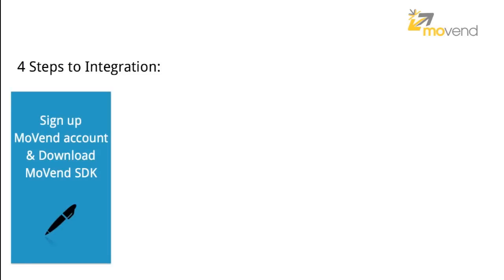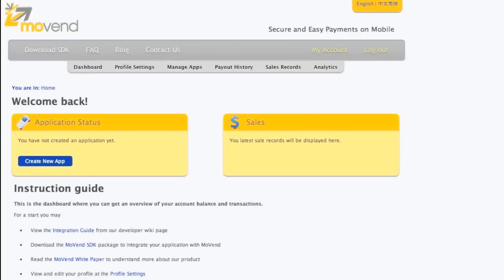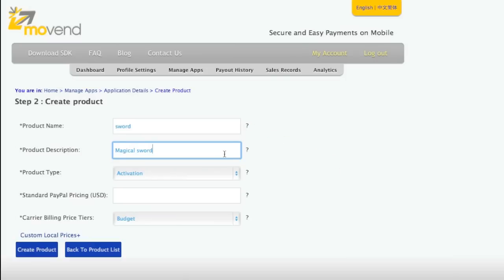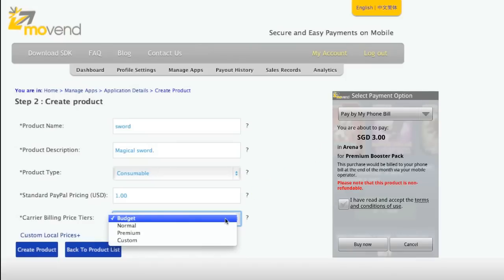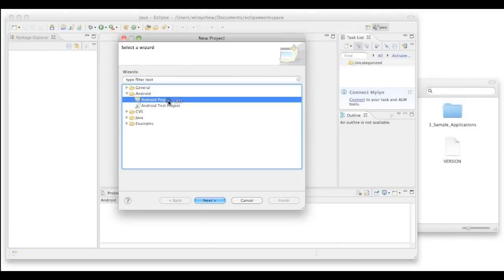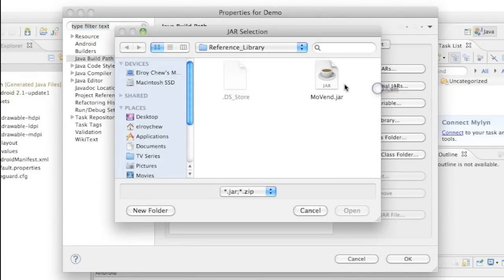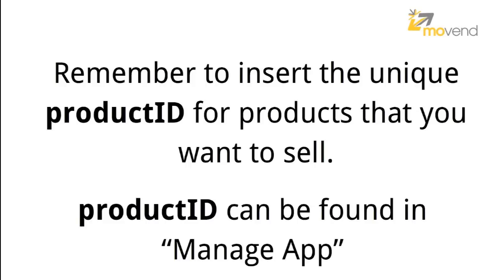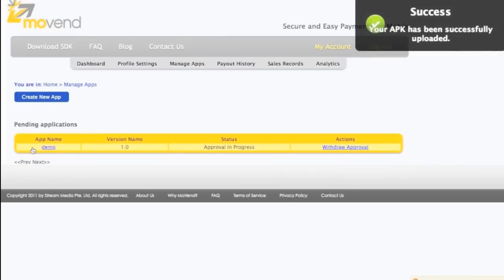In-App Payment for Android - Integration Guide for MoVend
Learn how to integrate MoVend's in-app payment platform within your Android applications. This step-by-step video teaches you how to allow your consumers to purchase items, feature upgrades and premium versions within your application.

MoVend SDK is able to power your in-app payments with integration within 10 minutes, to offer localized payment methods like PayPal, Operator Billing and Virtual Credits.

All the information, resources and tools for you to get started, head over to our developer wiki @